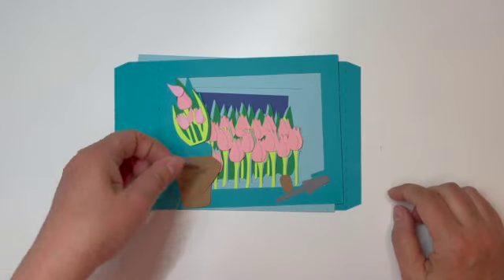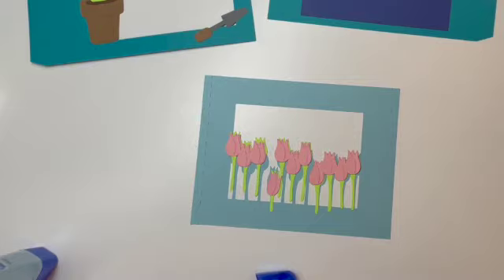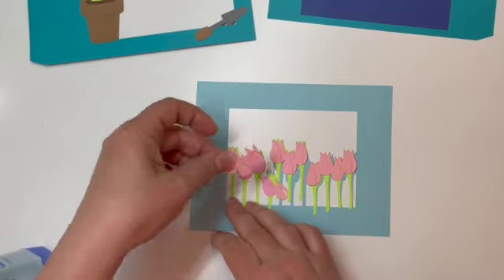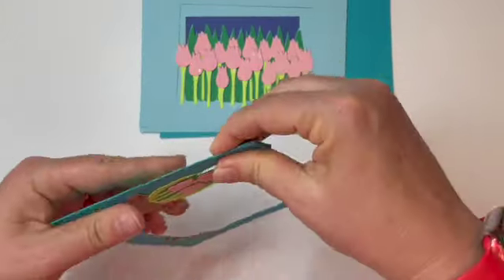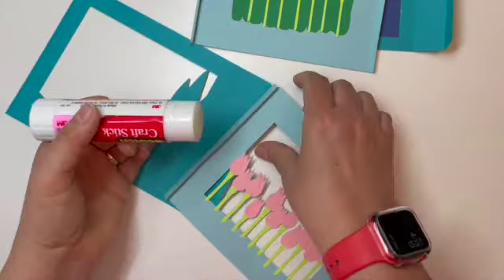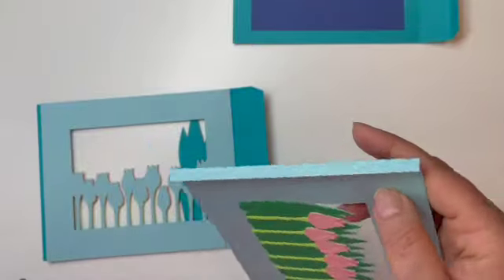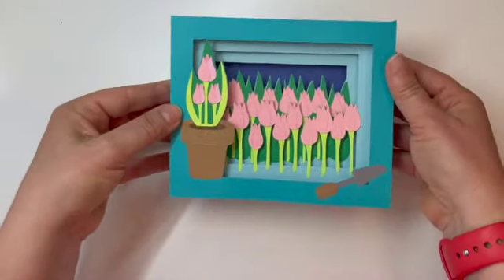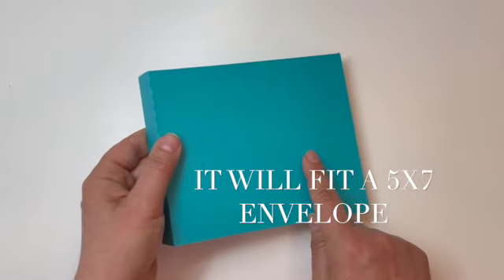How to Assemble Tulip Tunnel Book Card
A tutorial on assembling the Tulip tunnel book card from @jennifermechamdesigns. The same method of assembly works on all of my tunnel book style cards found